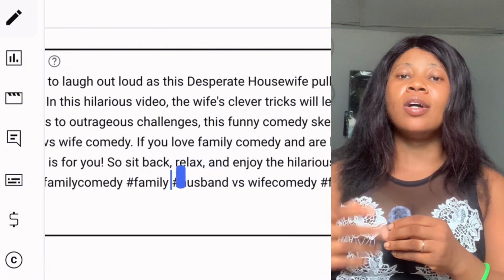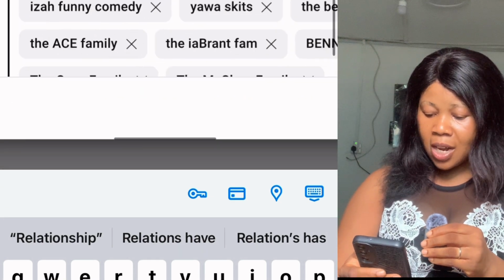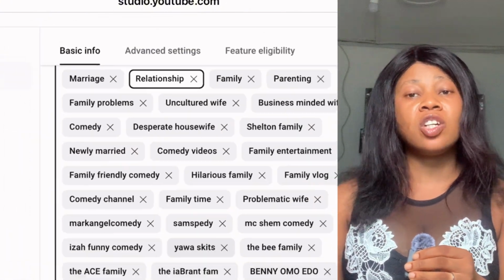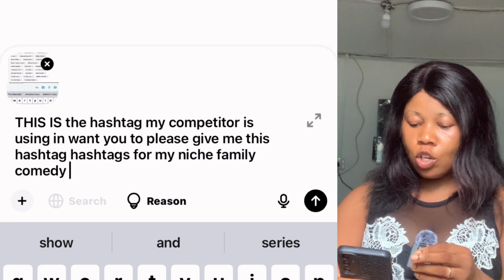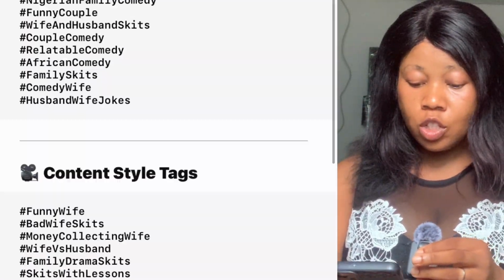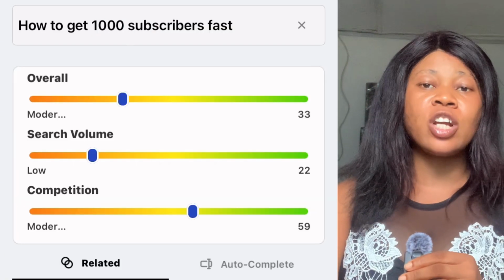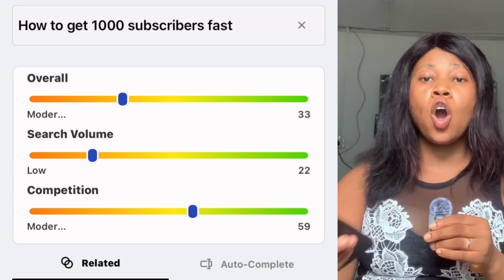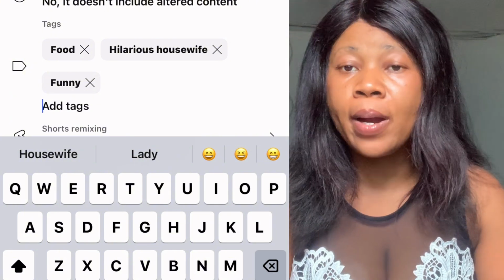I COULD GET SUED FOR SHARING THIS YOUTUBE VIEWS HACK, HERE IS HOW!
🎬 Title: Best Tags and Hashtags to Go Viral on YouTube in 2025 (FAST GROWTH
Are you tired of uploading videos and getting little to no views? In this video, I’ll show you the best tags and hashtags to go viral on YouTube in 2025 — and how to use them to boost your visibility, reach, and subscribers fast!

Whether you’re a new creator or trying to grow your existing channel, these YouTube SEO tips will help you rank higher and attract the right audience.

🚀 Learn:
✔️ How to choose the right YouTube tags
✔️ The most effective viral hashtags
✔️ Where to place your hashtags (title, description, comments)
✔️ Real examples from viral channels
✔️ Bonus tools to find winning keywords

These are the same strategies used by top creators in your niche. Don’t miss it!

📌 Timestamps:

0:00 Intro
0:38 Why tags still matter in 2025
1:40 Best tag strategies for beginners
2:50 Top trending hashtags for YouTube
4:10 How to use hashtags for YouTube Shorts
5:30 Tools to generate high-ranking tags
7:00 Tag mistakes that hurt your growth
8:15 Final tips to go viral faster

🔧 TOOLS MENTIONED:
 • TubeBuddy
 • VidIQ
 • Rapidtags

🧠 Related Videos You’ll Love:

👉 5 YouTube Shorts Secrets to Go Viral
👉 YouTube Channel Optimization Checklist